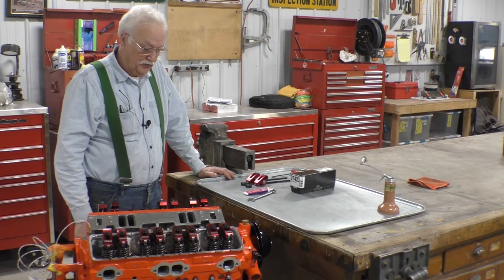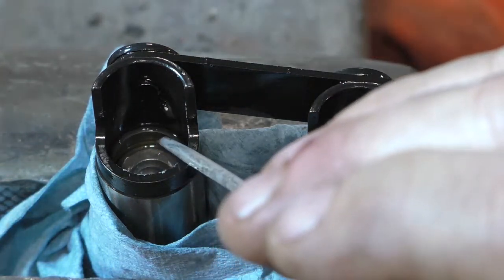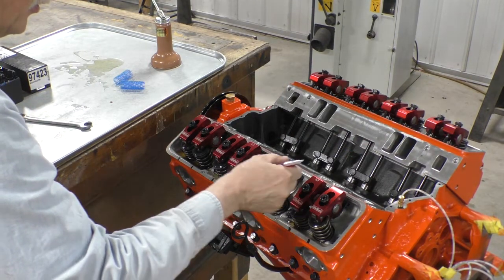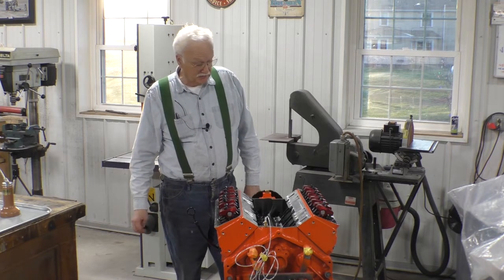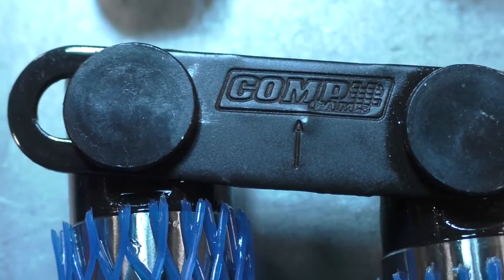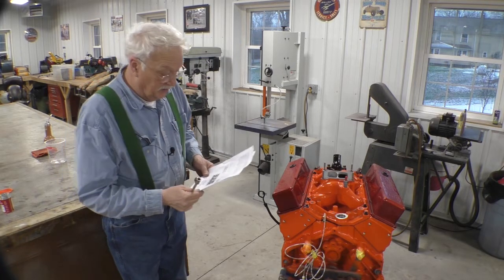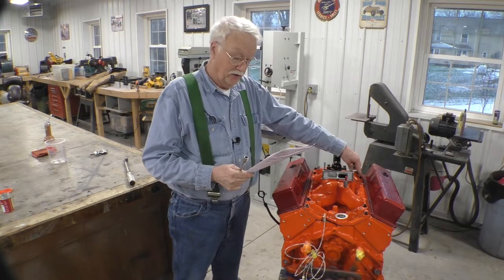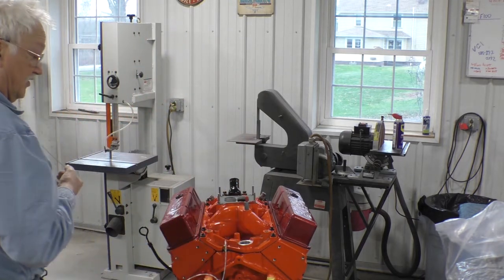SBC Intake Install and Timing the Engine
In this video we finish with the lifters from the last video, install the intake and time the engine